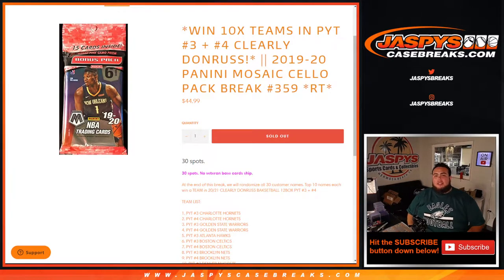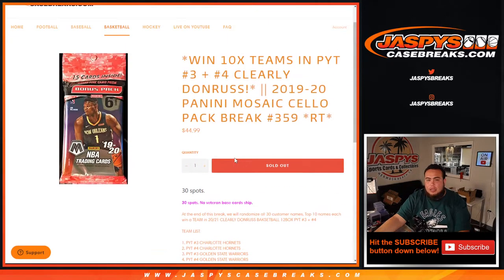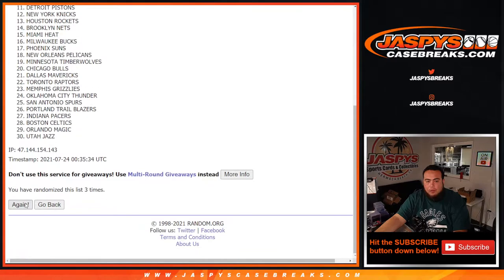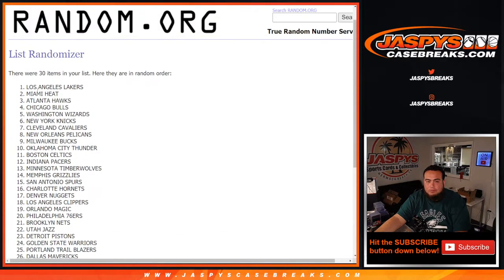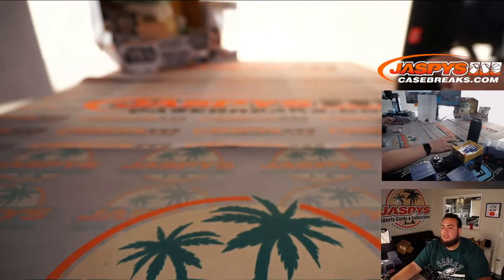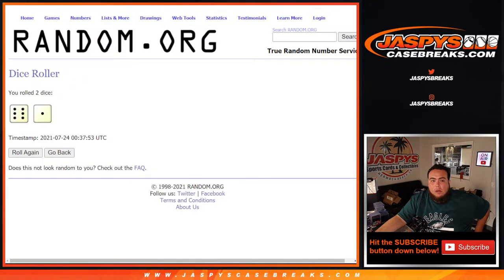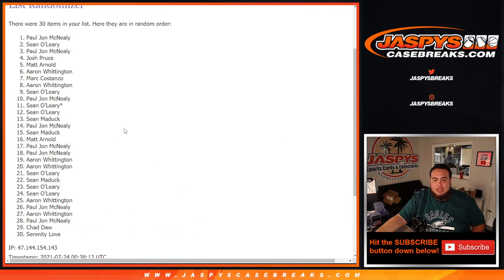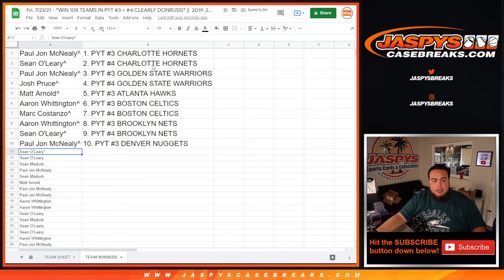Fri. 7/23 - *WIN 10X TEAMS IN PYT #3 + #4 CLEARLY DONRUSS!* || 2019-20 Mosaic Cello Pack #359 *RT*